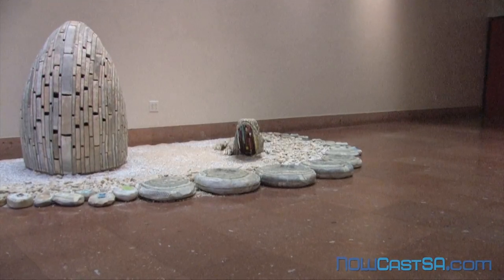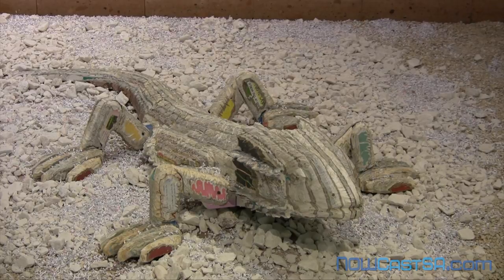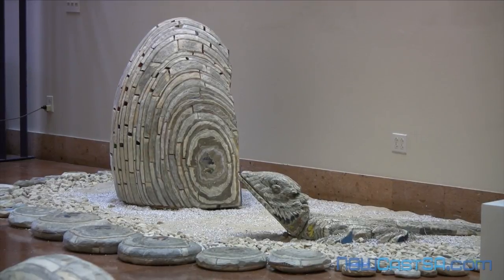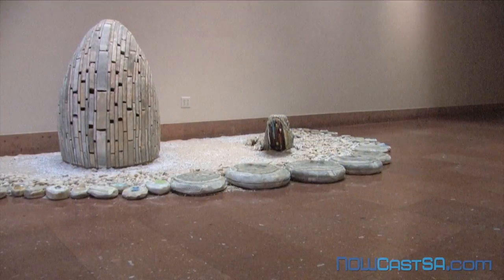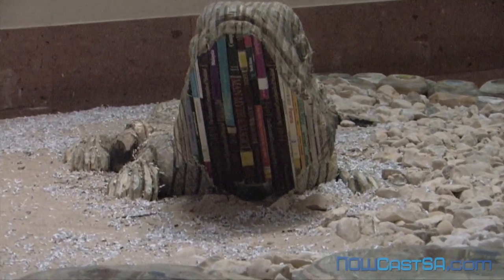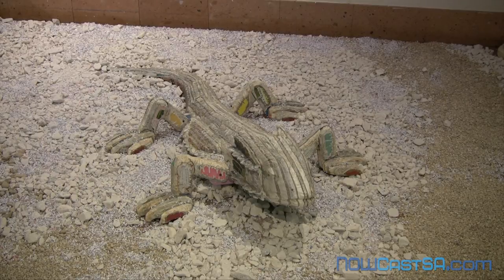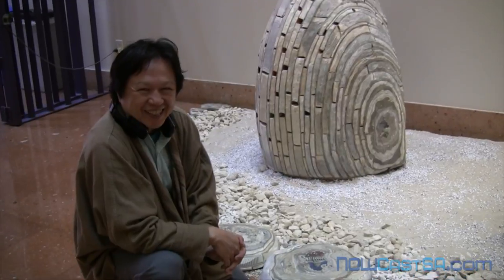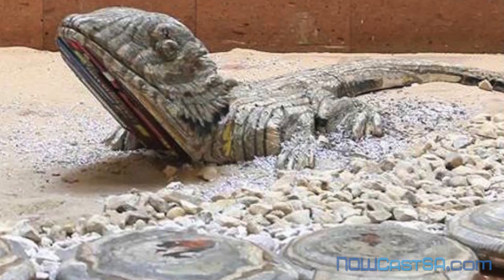Lizards in the San Antonio Library Book Garden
There are two lizards in the Book Garden installation in the Gallery of San Antonio’s Central Library.

The lizards are different from each other, and Taiwanese-born artist Long-Bin Chen said he made them especially for this exhibit.

If you look under the lizard’s chins, you can see that each of the lizards is carved from hard cover books.

The bright colors from the books also show through on the lizard’s body and on the feet, legs and tail.

Long-Bin Chen, whose art has been exhibited all over the world, said he likes to create art that has local significance.

The idea of lizards came up when he was planning the installation with Library Director Ramiro Salazar, who led the effort to bring Long-Bin Chen’s art to San Antonio.